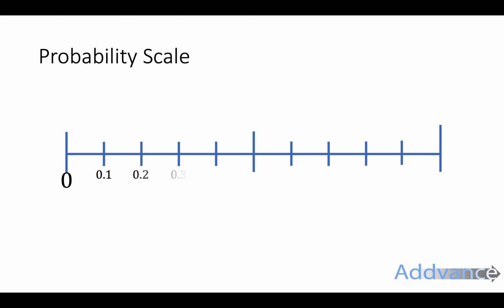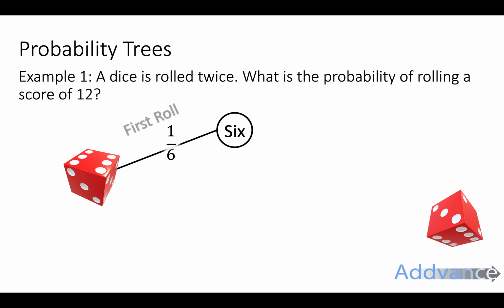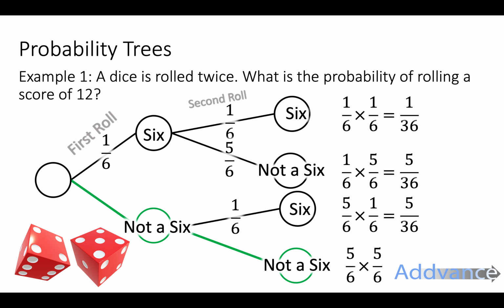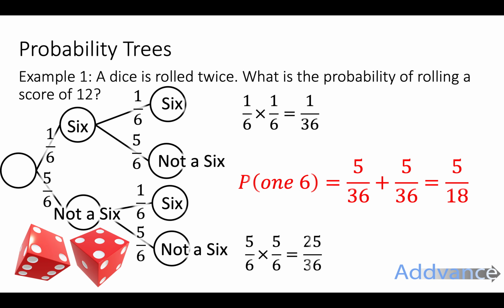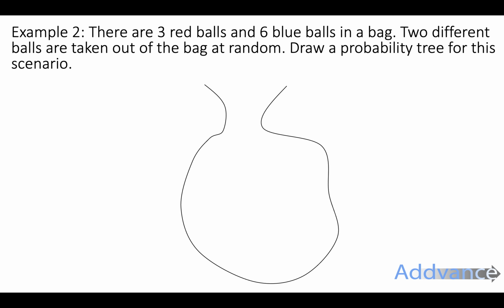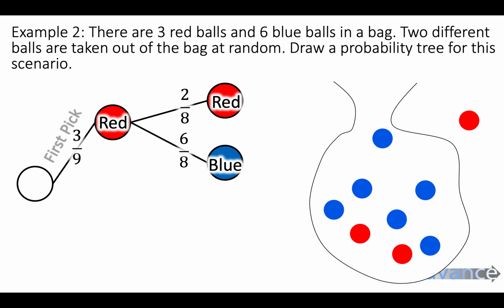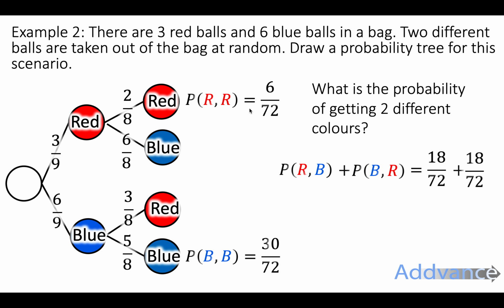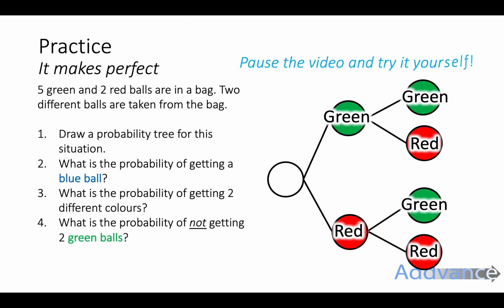Probability Trees | GCSE Maths | Addvance Maths 😊➕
Whats the probability of winning the lottery and living to 100 years old?
The answer lies in probability trees 😎

Learn how to use probability trees to calculate combined probabilities.